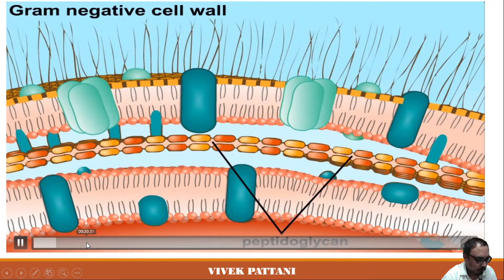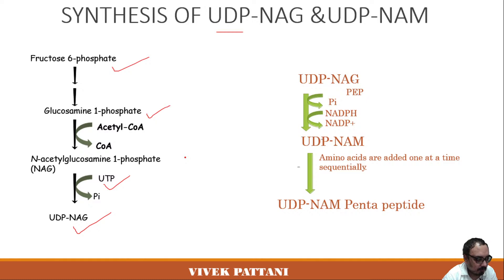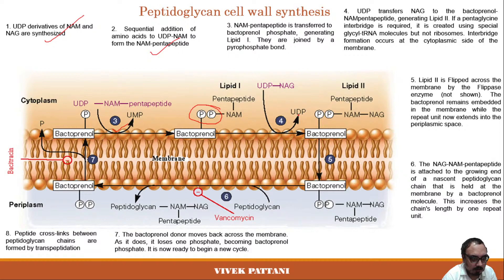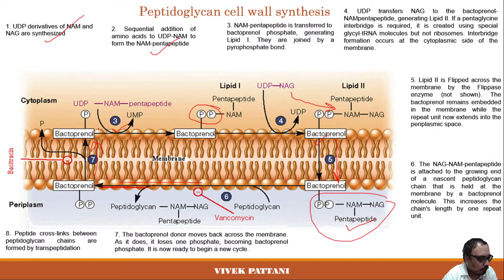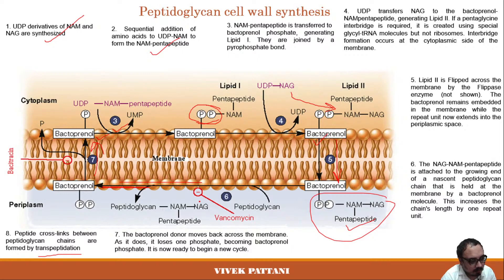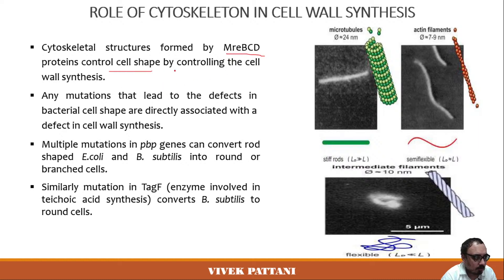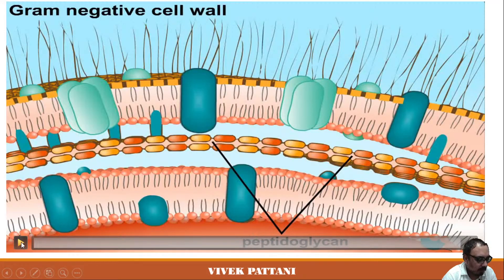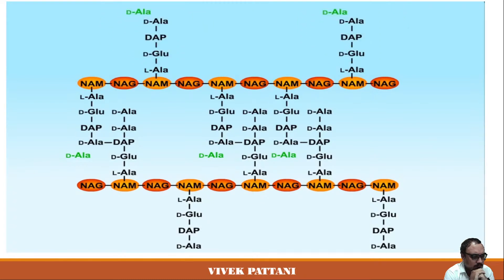Biosynthesis of Peptidoglycan for biology students.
Lecture For Microbiology Students.

Greetings from Science Edutech,
We invite you to join our Science Edutech Community and be a part of our Journey for Excellence in Education with Online Content for Sciences.
Please download the application, sign up and share the app.
Features:
Exclusively for Students.
Platform-Based.
Exclusive Study Material.
Video Material.
Interactive Content.
Live Sessions.
Test Mode.
Affordable pricing.
Multiple course management modes.
Mobile Friendly.